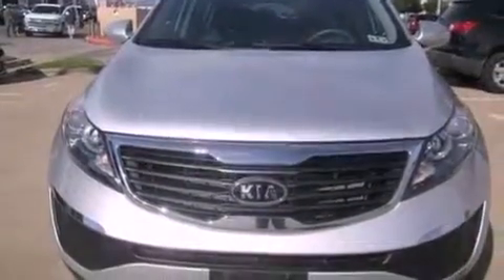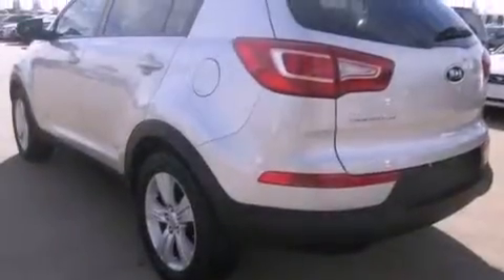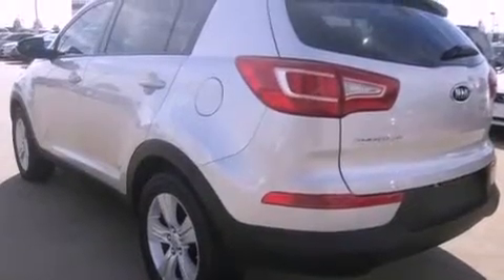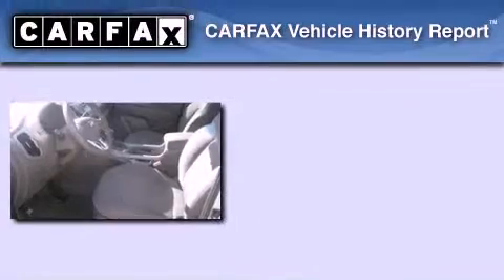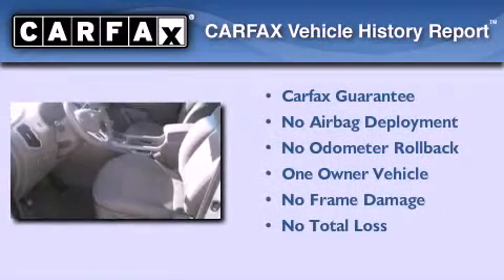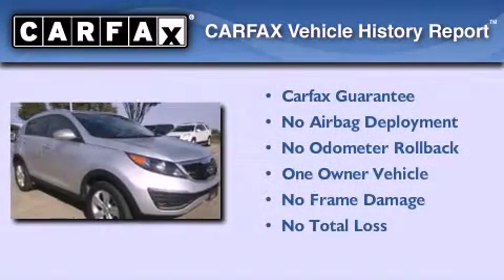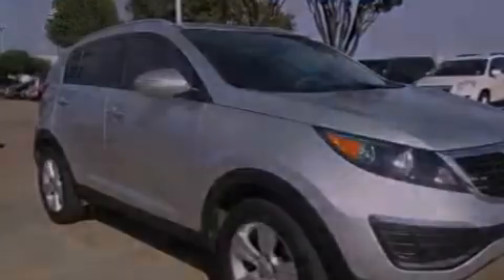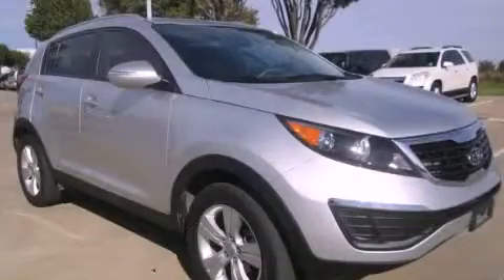Pre-Owned 2011 Kia Sportage Arlington TX 76017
Year : 2011
 Make : Kia
 Model : Sportage
 Engine : 2.4L DOHC 16-valve I4 engine
 Trans . : Automatic
 Exterior : Silver
 Miles : 19,088
 Interior : Gray
 Stock : B7023680